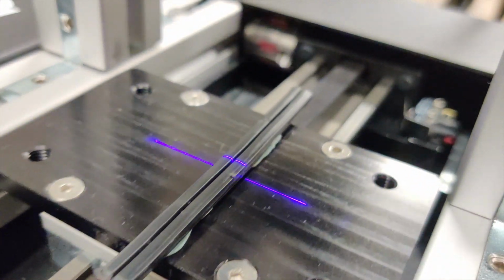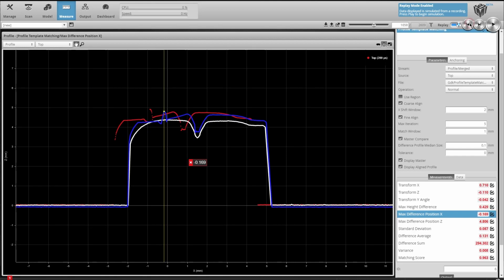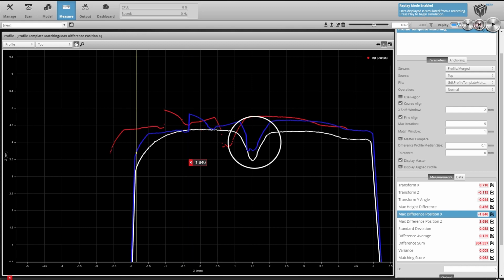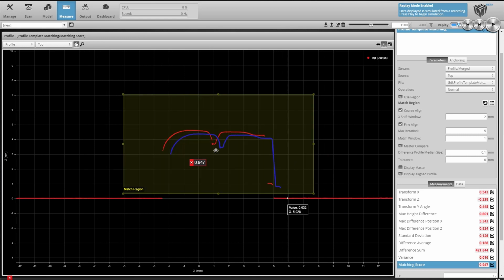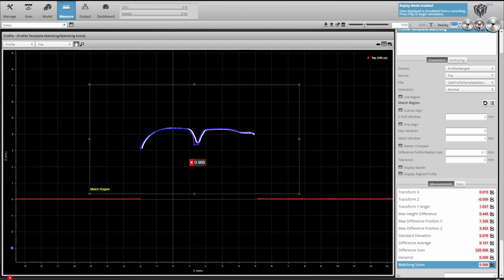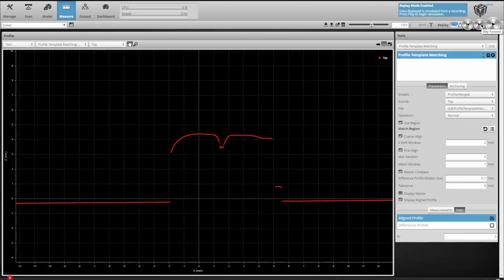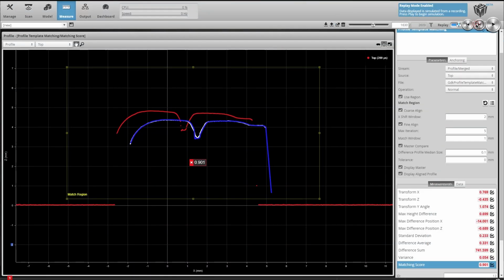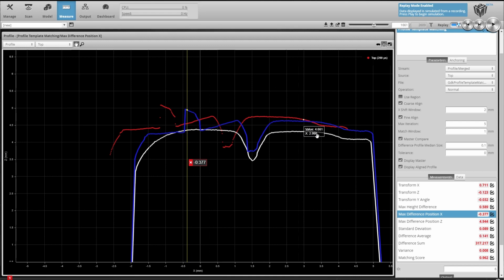Profile Template Matching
This tool allows you to compare profiles to a master template and easily detect defects or nonconformity, even when the part shape is complex and orientation is variable.